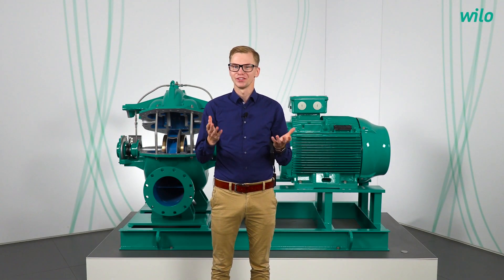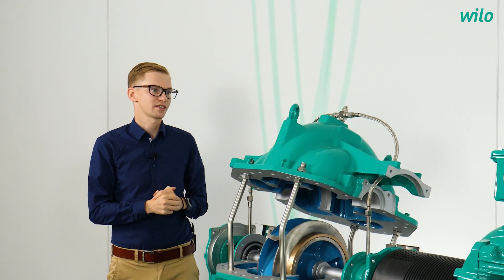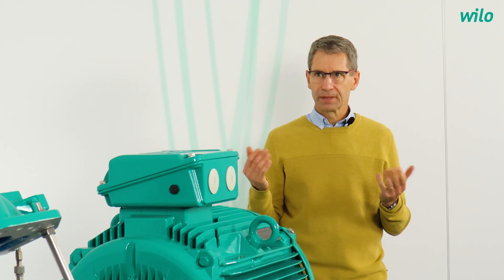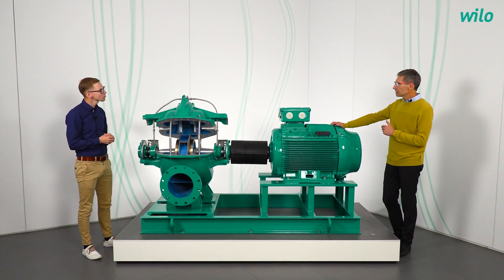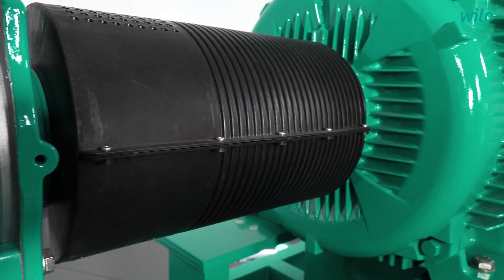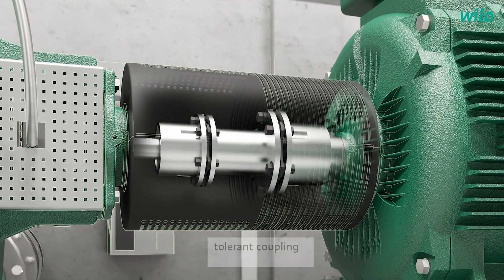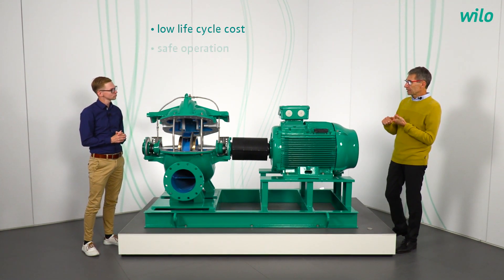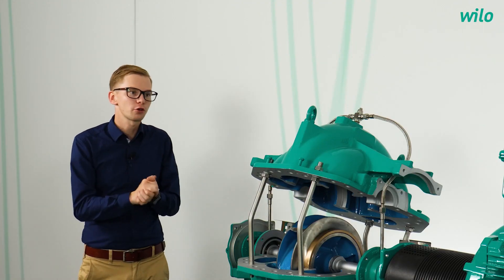WILO SE - Wilo-Atmos TERA-SCH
Axially split case pump for a reliable operation and energy-efficient transport of large volume flows via large distribution networks.

00:00:00 - 00:00:29 Introduction
00:00:29 - 00:00:42 Welcome
00:00:42 - 00:01:25 Field of application
00:01:25 - 00:02:25 Challenges
00:02:25 - 00:05:48 Customer Benefits
00:05:48 - 00:06:25 Summary
00:06:25 - 00:06:56 Farewell